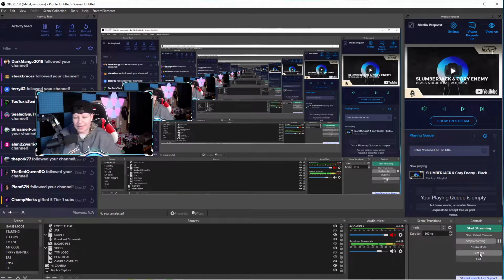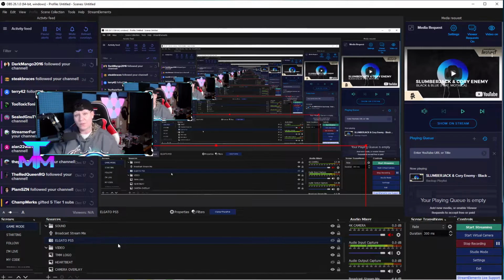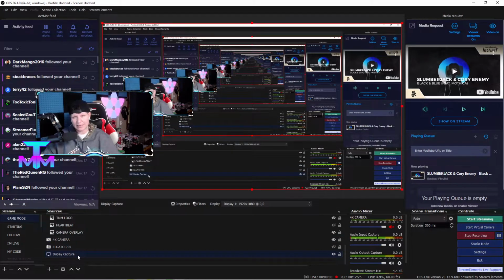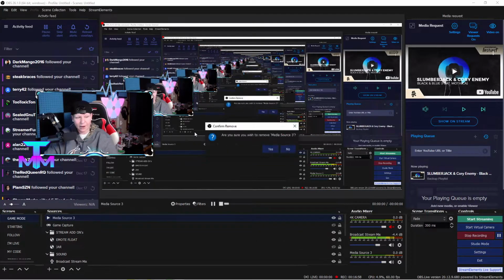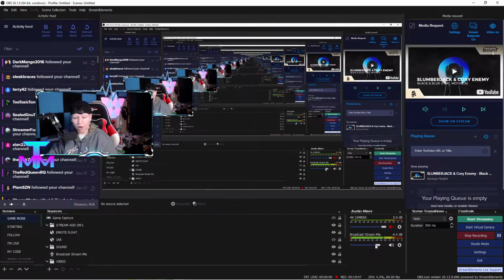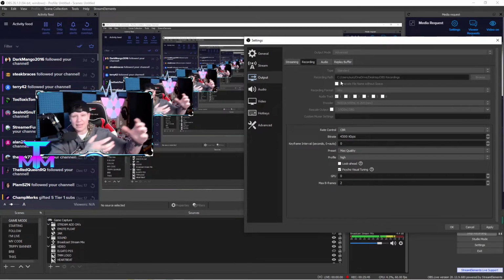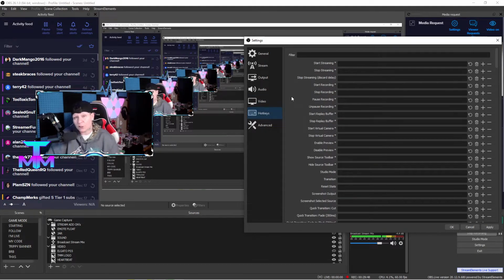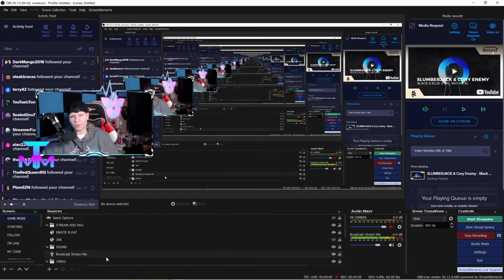HOW TO SET-UP & USE OBS FOR STREAMING ON PC! | NO CAPTURE CARD NEEDED FOR PC STREAMING!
USE CREATOR CODE: "TRIPPYMELMEL" IN YOUR EPIC GAMES ITEM SHOPS TO SUPPORT.

* GRAB YOUR TRIPPY MERCH TODAY, & SHOW OTHERS WHO YOUR FAVORITE STREAMER/CONTENT CREATOR IS. ALWAYS REMEMBER: TRIPPYUP, POSITIVEVIBEZ, IT CHANGES THE WORLD. "FACTS"